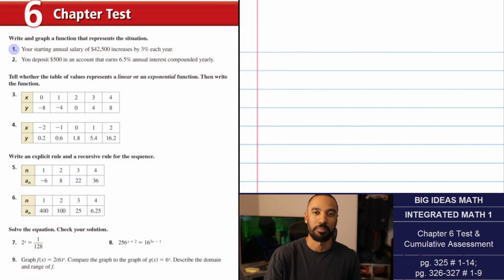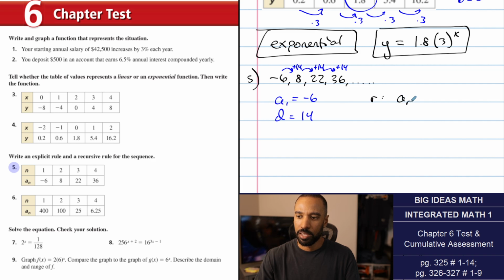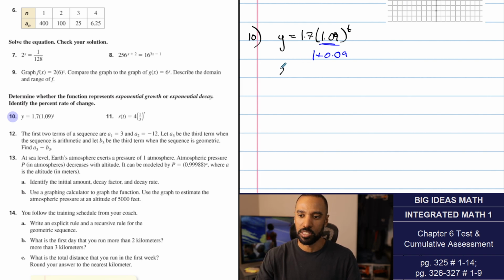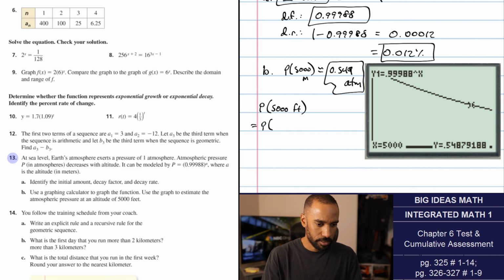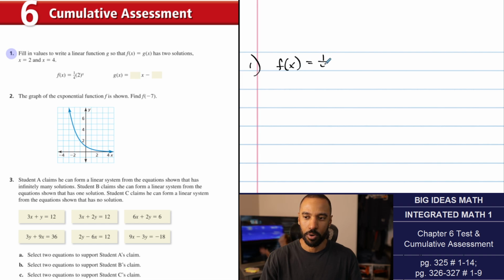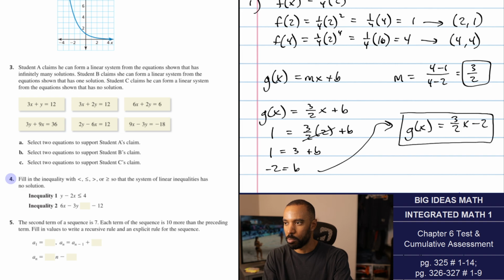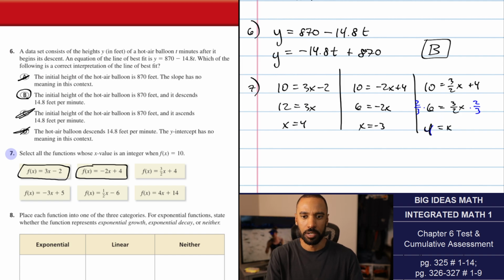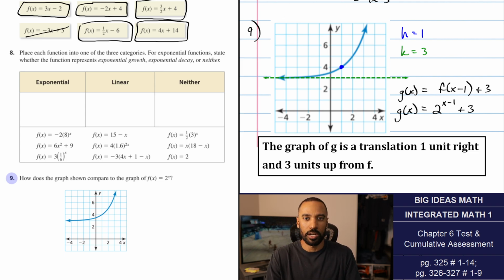Big Ideas Math [IM1]: Chapter 6 Test & Cumulative Assessment (Problem Set)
The chapter test feels a bit sequence-heavy, but I can't be too concerned about that since there were literally two sections on sequences. Yet, it seemed incredibly light on graphing (although I balked and used a graphing calculator for #1 and #2, but still did not get to use translations), and there aren't any compounded interest word problems as the only one they present is compounded annually.

The Cumulative Assessment features a lot of Chapter 6, though. #1, 2, 5, 8, and 9 are all questions that I feel like are based out of this chapter alone. I suppose we will see more on other chapters in future cumulative assessment sections, but this is the last algebra-based chapter in the book. We move to statistics for the next chapter, and geometry for the remaining chapters after that. Not that they don't feature any algebra whatsoever, but that is definitely not its focus and will be of a basic ilk.

*PDF DOWNLOADS*

(00:00) Introduction

(01:00) Problem #1
(03:26) Problem #2
(05:12) Problem #3
(05:53) Problem #4
(06:40) Problem #5
(07:50) Problem #6
(09:10) Problem #7
(09:40) Problem #8
(10:50) Problem #9
(13:05) Problem #10
(13:40) Problem #11
(14:33) Problem #12
(16:04) Problem #13
(20:32) Problem #14

CUMULATIVE ASSESSMENT
(25:55) Problem #1
(27:47) Problem #2
(29:16) Problem #3
(31:48) Problem #4
(34:39) Problem #5
(36:16) Problem #6
(37:36) Problem #7
(39:56) Problem #8
(43:10) Problem #9